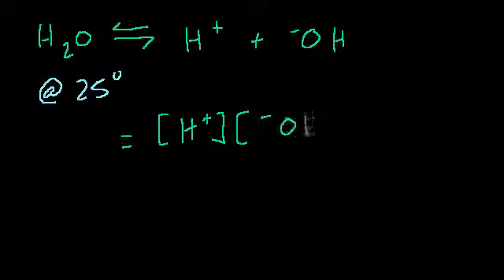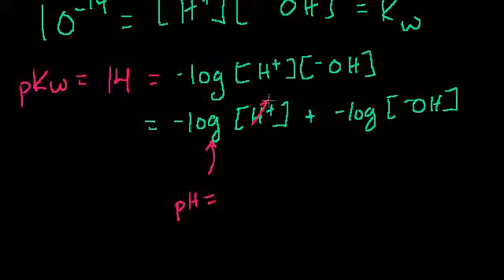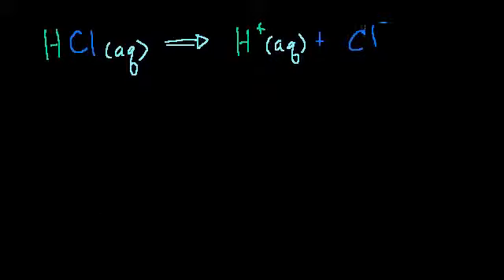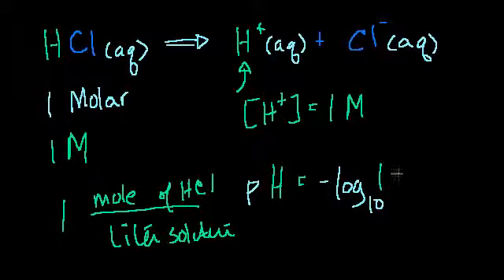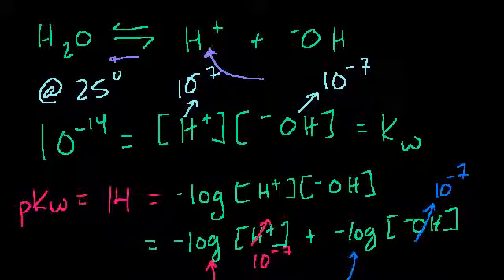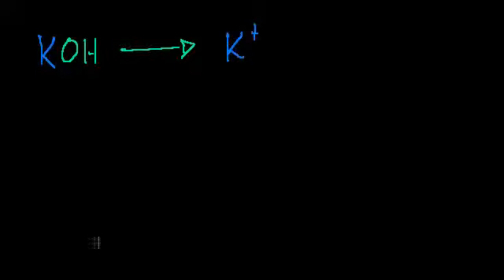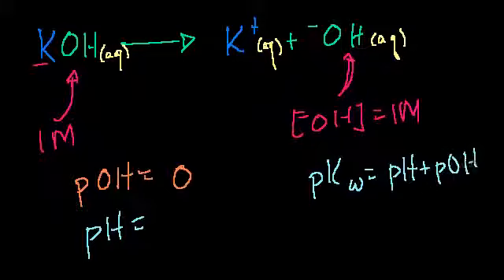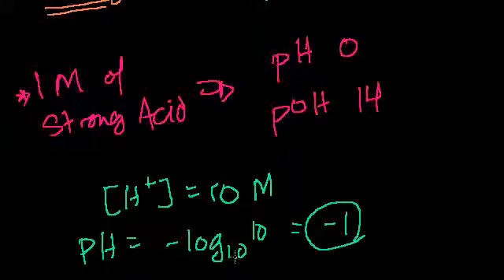unit 4 subjects slide 12